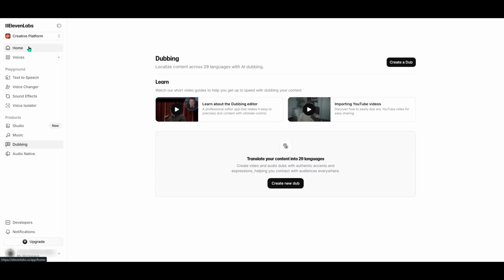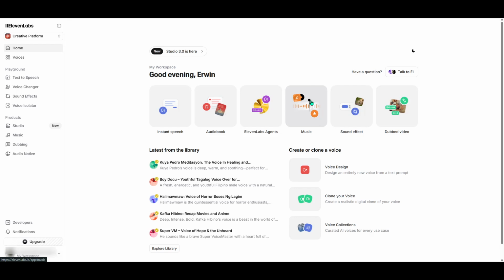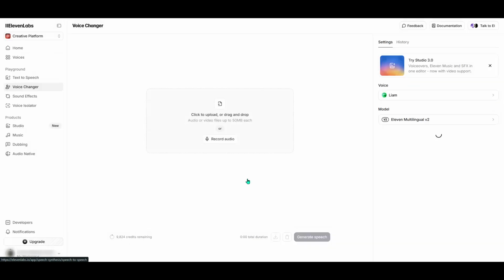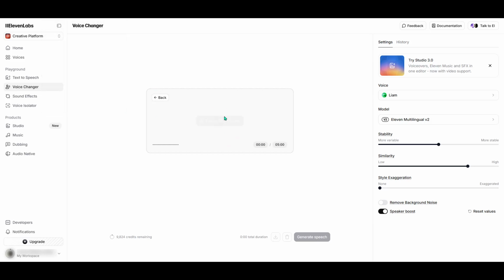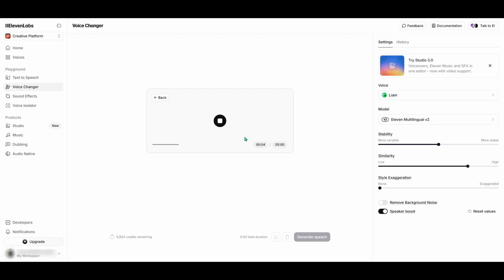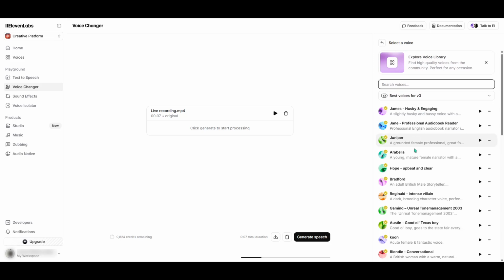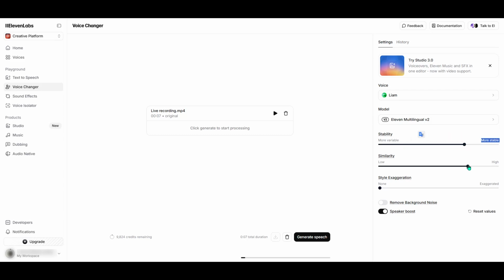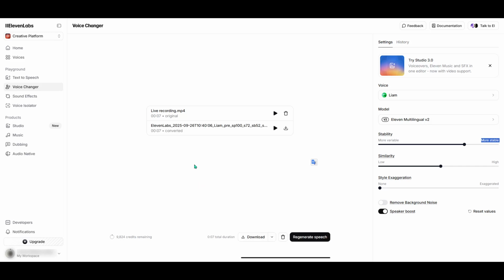How to Convert Your Voice into ANY Character with ElevenLabs (Voice Changer Tutorial 2025)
Learn how to convert your voice into ANY character using ElevenLabs—use the Voice Changer and Voice Lab to transform your voice, clone characters, and create unique AI voices for videos, gaming, and storytelling. Perfect for creators and voiceover artists!

how to convert your voice into any character elevenlabs voice changer tutorial 2025, elevenlabs character voice cloning guide, create unique voices with elevenlabs ai, elevenlabs voice changer step by step tutorial, transform your voice with ai characters elevenlabs, elevenlabs tutorial for gaming voices, voice acting with elevenlabs ai tutorial, beginners guide to elevenlabs character voices, best ai voice changer software 2025 tutorial, elevenlabs voice lab custom character voices